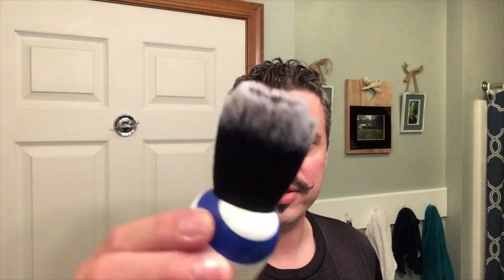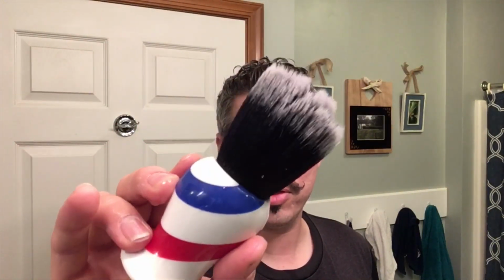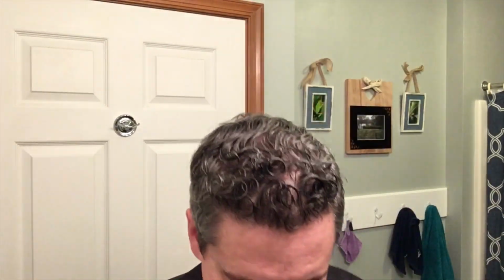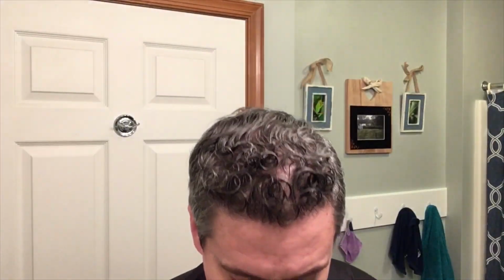Caties Bubbles La Terre Verte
Pre shave: Proraso red
Shave soap: Caties Bubbles - La Terre Verte
Brush: Yaqi Barber Pole 💈 (R1734)
Blade: Gillette 7 o’clock super sharp
Thayer’s Lavender Witch-hazel
Aftershave splash: Caties Bubbles La Terre Verte
A/S balm: Nivea men’s sensitive skin